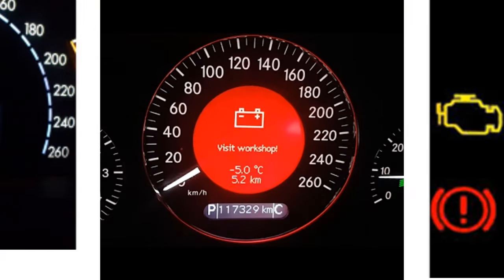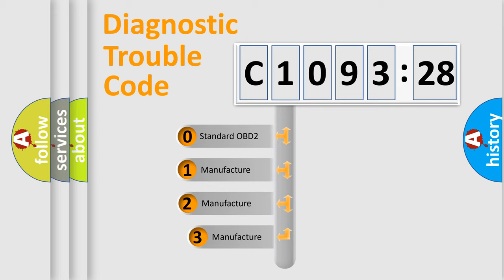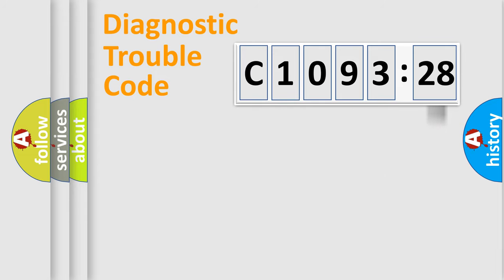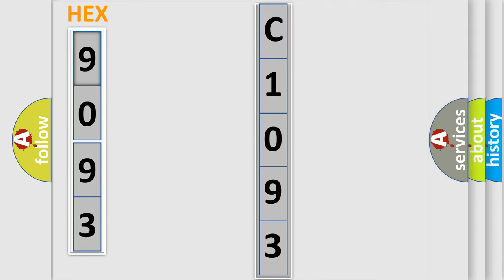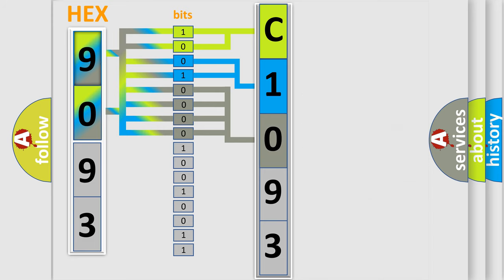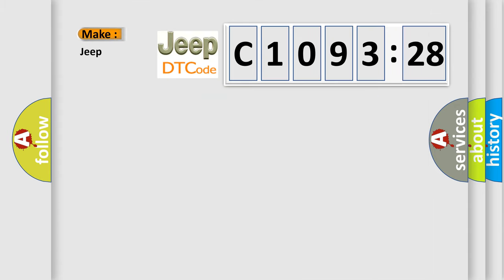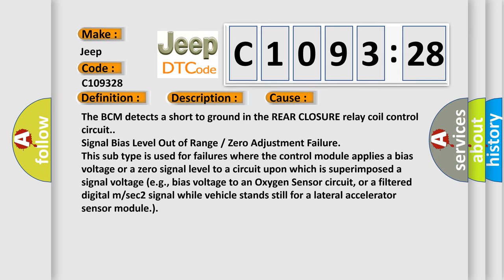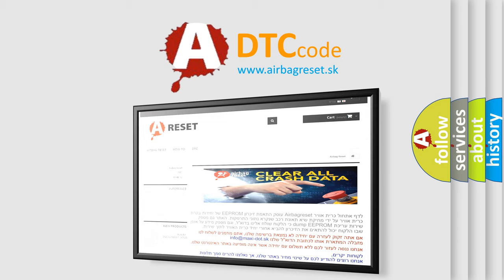DTC Jeep C1093-28 Short Explanation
Contents:
0:21 Basic DTC analysis according to OBD2 protocol standard.
1:48 Insight into programming
2:58 A diagnostically understandable description of the Diagnostic Trouble Code
3:05 Basic error definition

Make:
Jeep
Code:
C1093 28
Definition:
Trunk or Hatch or Liftglass Release Output Circuit
Description:
The system voltage is 9-16 volts.When the relay is being actively commanded by the BCM
Cause:
The BCM detects a short to ground in the REAR CLOSURE relay coil control circuit.